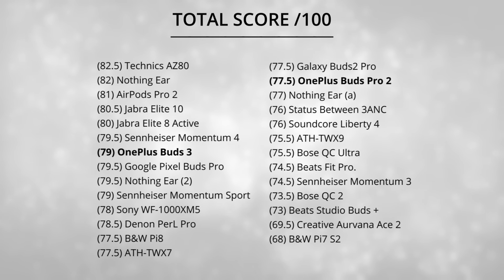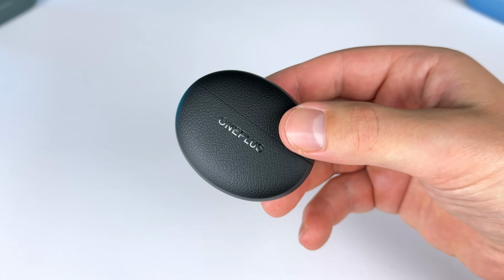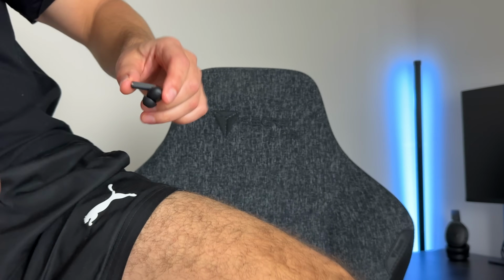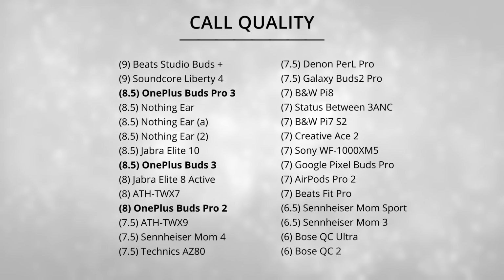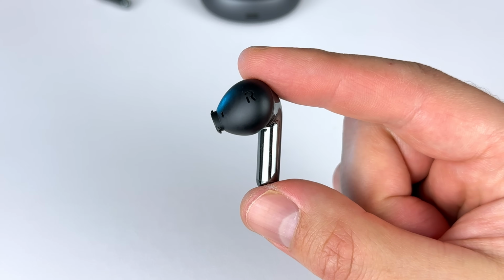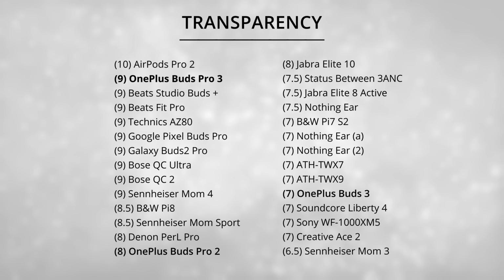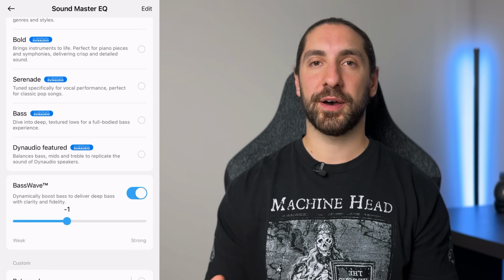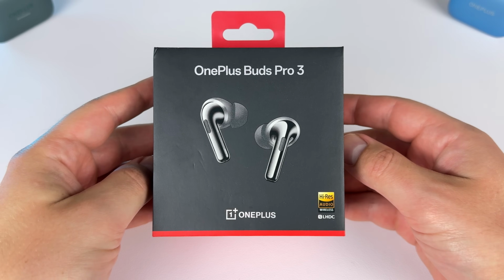WOW! 🔥 OnePlus Buds Pro 3 (Scored & Ranked)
Custom Scoring Spreadsheet

Earbud Purchase Links
▶️ OnePlus Buds Pro 3 (Amazon)
▶️ Bowers & Wilkins Pi8 (Amazon)
▶️ Status Between 3ANC (Amazon)
▶️ B&W Pi7 S2 (Amazon)
▶️ Nothing Ear (Amazon)
▶️ Nothing Ear (a) (Amazon)
▶️ ATH-TWX7 (Amazon)
▶️ ATH-TWX9 (Amazon)
▶️ Sennheiser Momentum 4 (Amazon)
▶️ OnePlus Buds 3 (Amazon)
▶️ Technics AZ80 (Amazon)
▶️ Denon PerL Pro (Amazon)
▶️ Jabra Elite 10 (Amazon)
▶️ Google Pixel Buds Pro c
▶️ Bose QuietComfort Ultra Earbuds (Amazon)
▶️ Nothing Ear (2) (Amazon)
▶️ OnePlus Buds Pro 2 (Amazon)
▶️ Soundcore Liberty 4 (Amazon)
▶️ Sennheiser Momentum 3 (Amazon)
▶️ Sony WF-1000XM5 (Amazon)
▶️ AirPods Pro 2 (Amazon)
▶️ Samsung Galaxy Buds2 Pro (Amazon)
▶️ Creative Aurvana Ace 2 (Amazon)

Replacement Ear-tips
▶️ SpinFit (Amazon)
▶️ SONICFOAM (Amazon)

0:00 Intro
0:23 Comfort
0:56 Security
1:30 IP Rating
1:36 Case & Battery
2:49 Controls
4:54 Connectivity
5:55 Call Quality
7:20 App/Extras
8:21 Noise Cancelling
10:20 Transparency
11:30 Sound Quality
14:10 Final Scoring/Spreadsheet